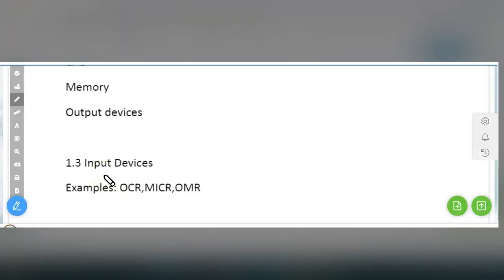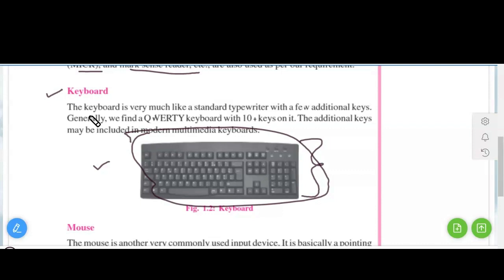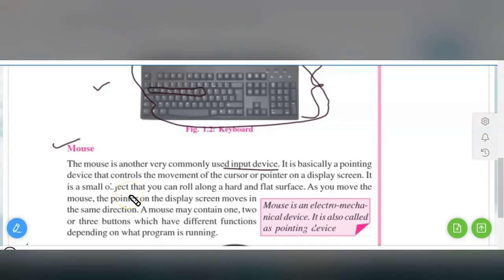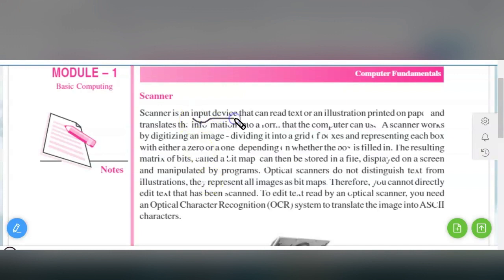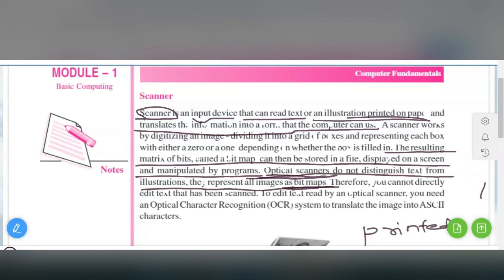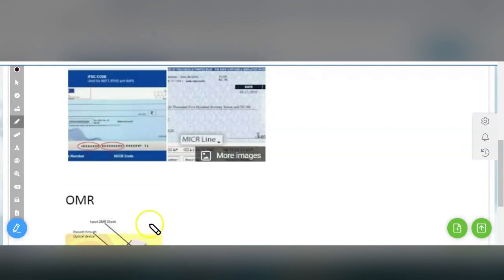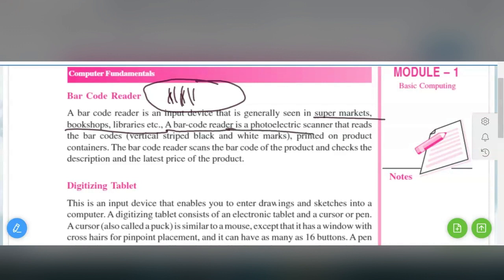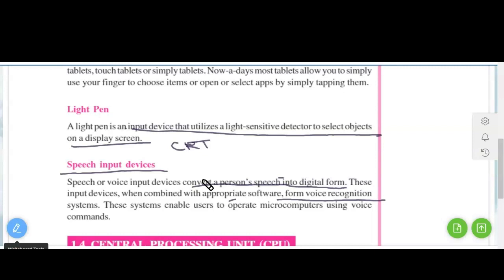Understanding Computer Fundamentals: Exploring Input Devices | NIOS 330 | Computer science |#3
The video is made for NIOS senior secondary content. It consists of Computer fundamentals
Input devices :
Keyboard
mouse
scanner
Optical character recognition(OCR)
Magnetic Ink character recognition (MICR)
Optical mark recognition(OMR)
Bar Code reader
Digitizing tablet
Light Pen
Speech input devices

The video is helpful for students who are looking for Open schooling ,Homeschooling and writing examination of Senior secondary course of Computer science through NIOS.Join us as we dive into the fundamentals of computer technology with a focus on input devices. In this video, we'll explore the essential tools that allow us to interact with computers effectively. From keyboards and mice to touchscreens and beyond, learn about the different types of input devices, how they work, and their significance in everyday computing tasks. Whether you're a newcomer or looking to deepen your understanding, this video provides a clear overview of these crucial components of modern technology.